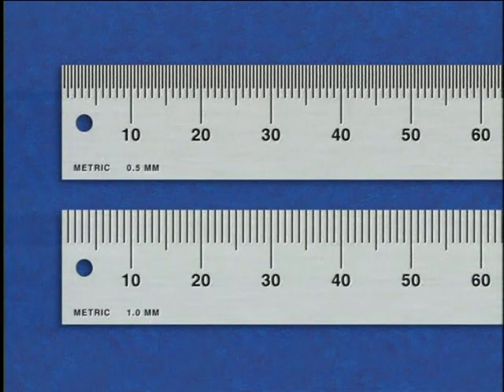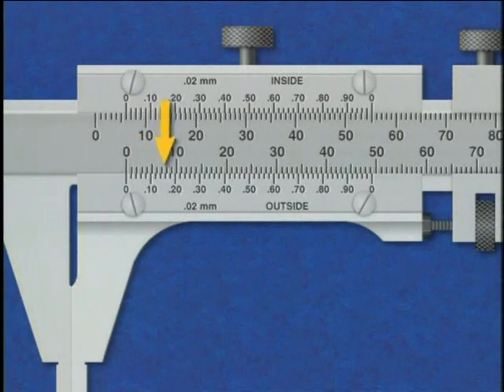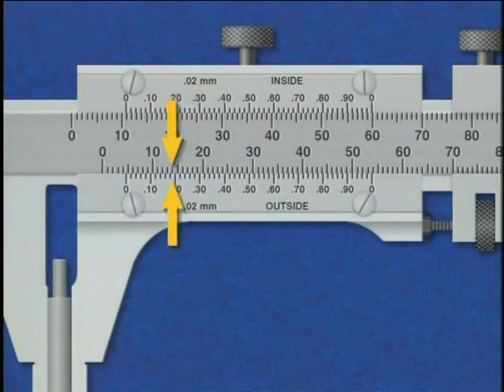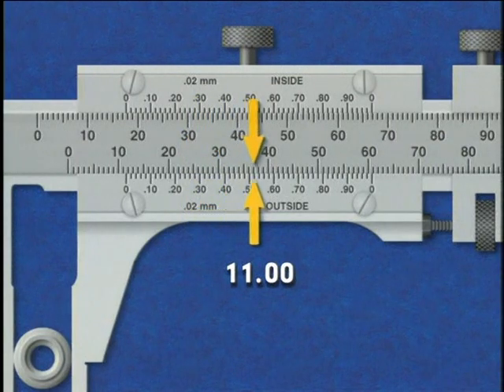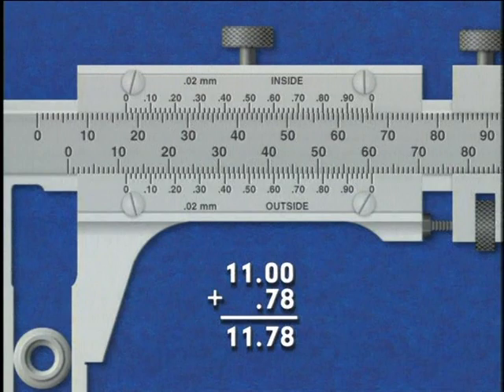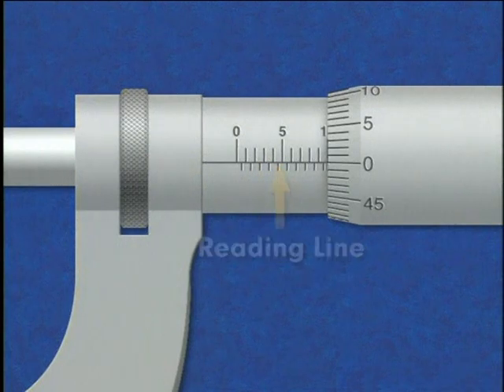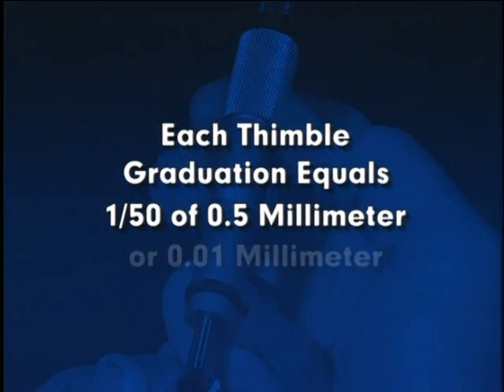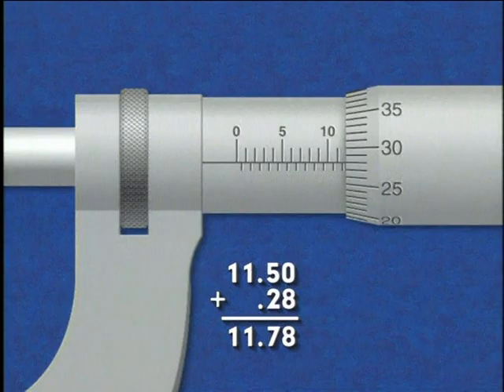Measurement & Gaging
From DeGarmo's "Materials & Processes In Manufacturing"